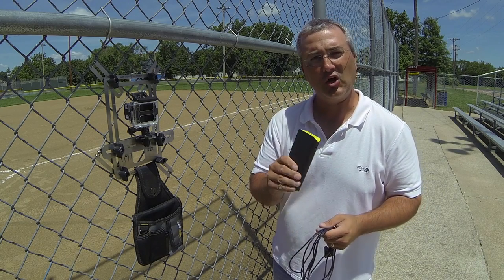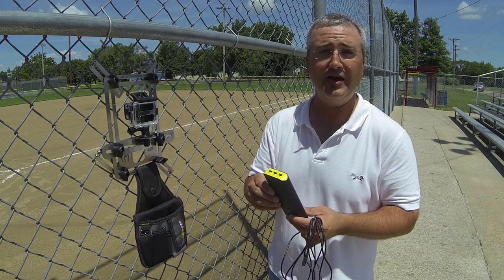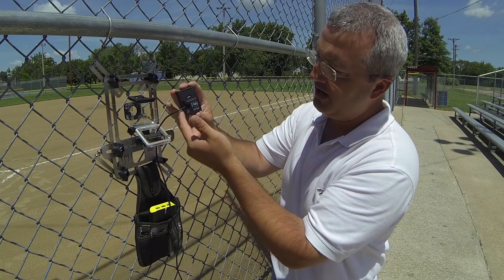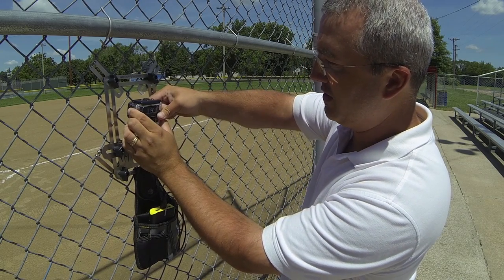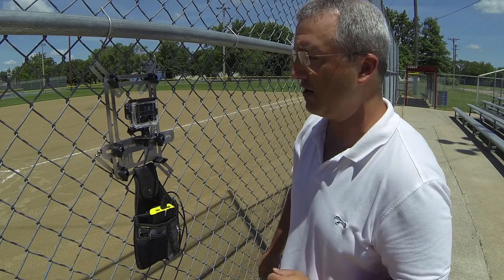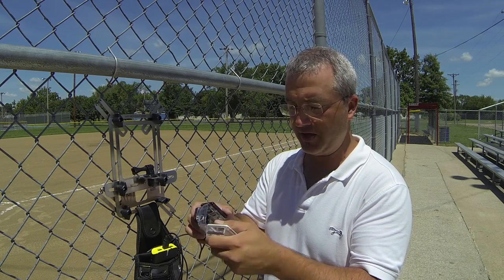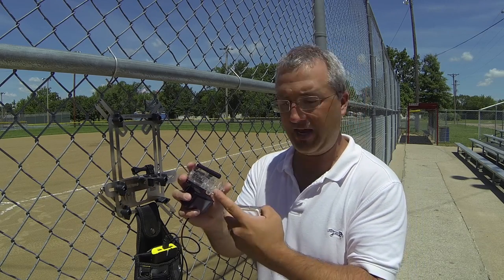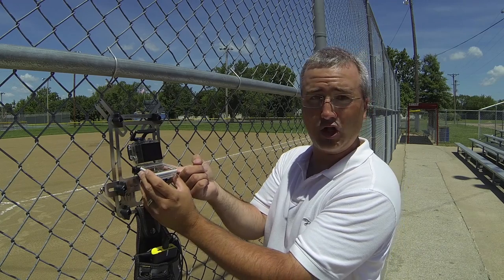LynkSpyder Extended Recording Setup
Part 2 of the LynkSpyder Mounting series, this video shows how to use
the external battery pack with the battery elliminator.